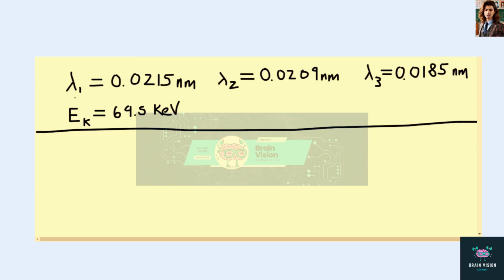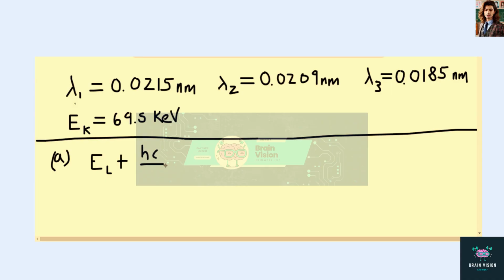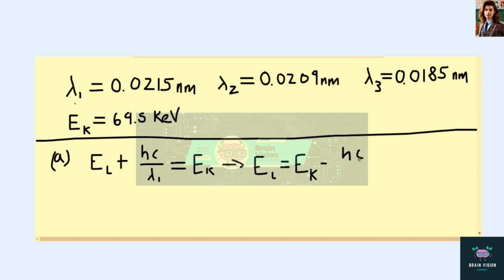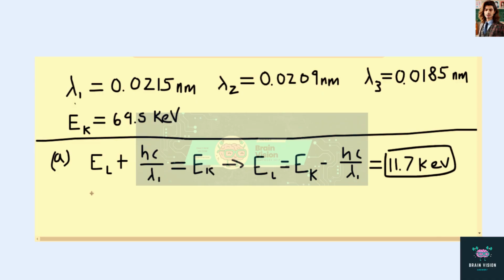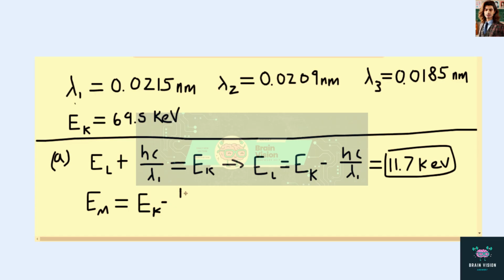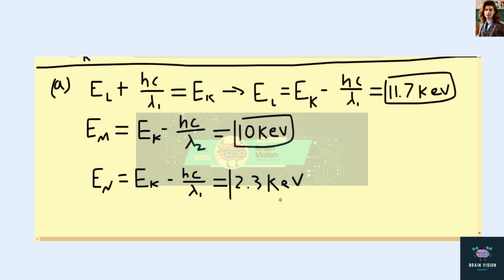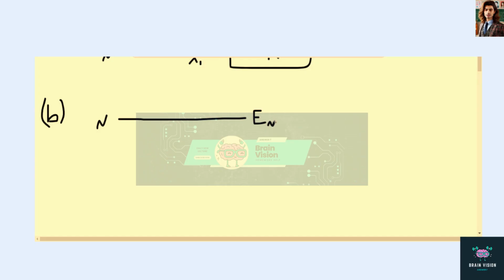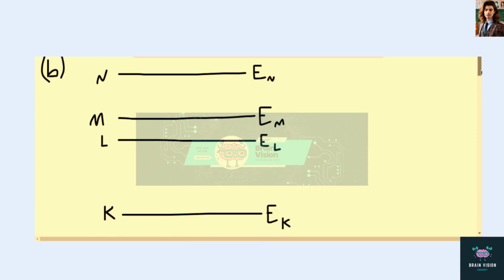The K series of the discrete x-ray spectrum of tungsten contains wavelengths of and The K-shell ioni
The K series of the discrete x-ray spectrum of tungsten contains wavelengths of and The K-shell ionization energy is 69.5 . (a) Determine the ionization energies of the and shells. (b) Draw a diagram of the transitions.